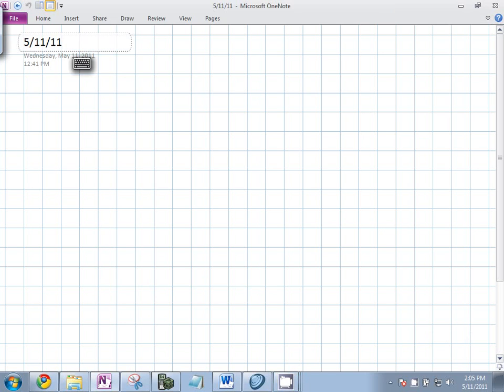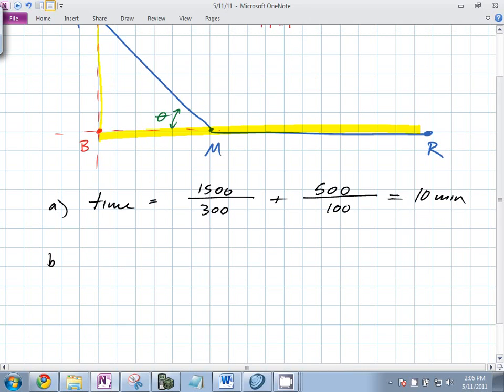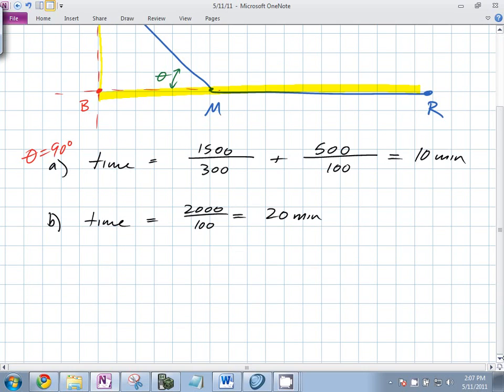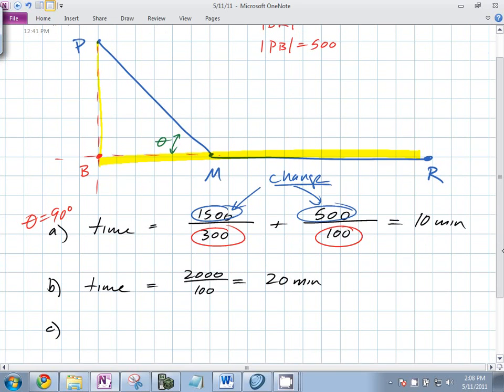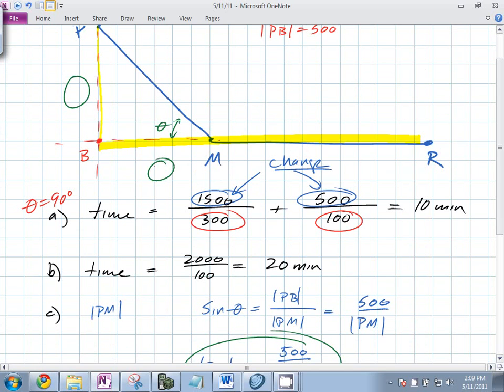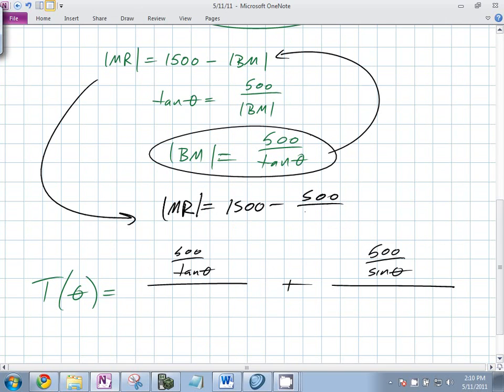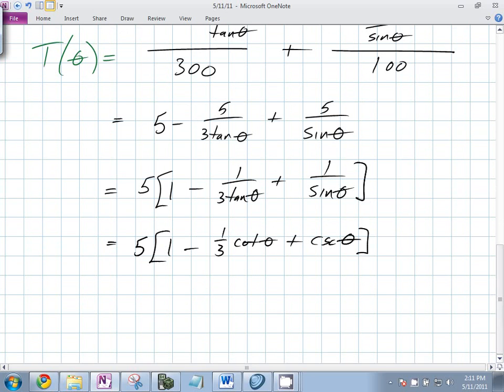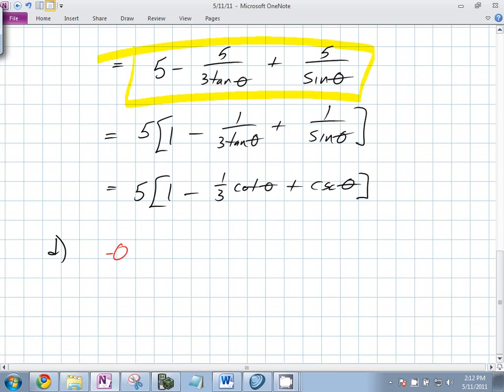E Block - Precalculus - 5/11/11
We talk about two trig word problems.